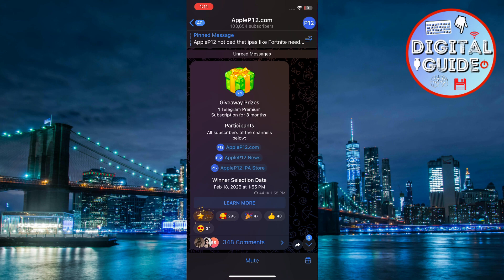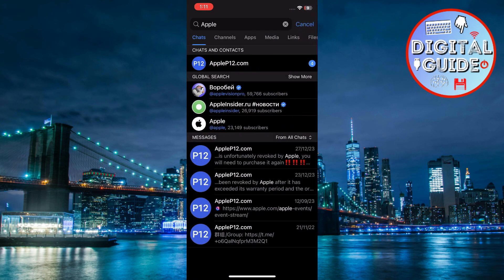How to use Telegram (Ultimate Beginner's Guide to Messaging, Groups & Privacy)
Confused about how to use Telegram in 2025? In this video, I break down exactly how Telegram works so you can start messaging, joining groups, and using advanced privacy features like a pro. Whether you're new to the app or just want to unlock more of its power, this tutorial covers everything you need to know—chats, channels, bots, settings, and what makes Telegram different from other messaging apps.

✅ What You’ll Learn in This Telegram 2025 Guide:
📱 Telegram Basics: Download, Setup & Navigation Overview
👥 How to Join, Create & Manage Groups and Channels
🔐 Privacy Settings, Secret Chats & Two-Step Verification
🤖 How to Use Telegram Bots for Productivity & Fun
📦 File Sharing, Cloud Storage & Media Management Explained
💬 Voice Chats & Video Calls: Features & Limitations

🔥 Why Watch This Telegram Tutorial?
✅ Learn to use Telegram’s powerful features with confidence
✅ Understand how to protect your privacy while using the app
✅ Explore tools like bots, channels, and secret chats
✅ Perfect for beginners, casual users, and power users in 2025

✅ New Telegram users looking for a full walkthrough
✅ Privacy-conscious users switching from other messaging apps
✅ Creators and communities using Telegram to grow an audience
✅ Professionals using Telegram for work, updates, or coordination
✅ Anyone curious about getting the most from Telegram in 2025

👍 Found This Telegram Guide Helpful?
📢 Follow me for more tutorials, app guides, and digital life tips!